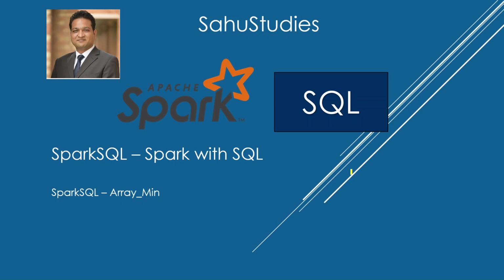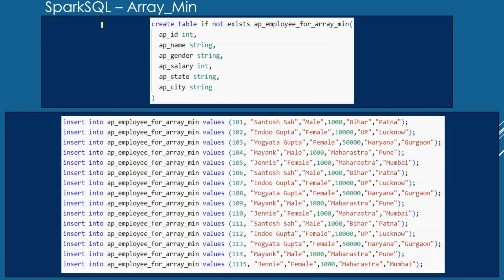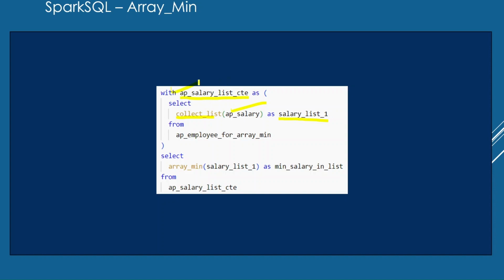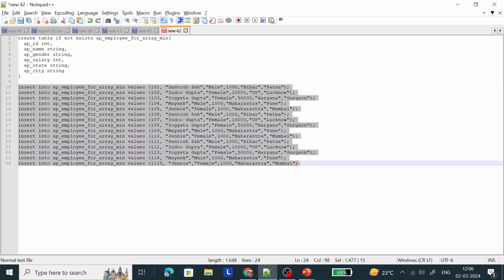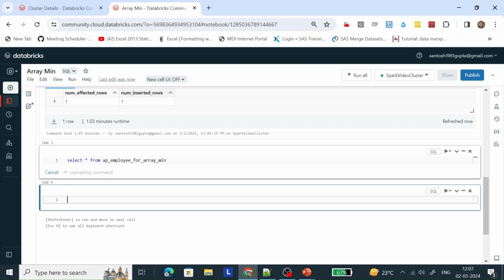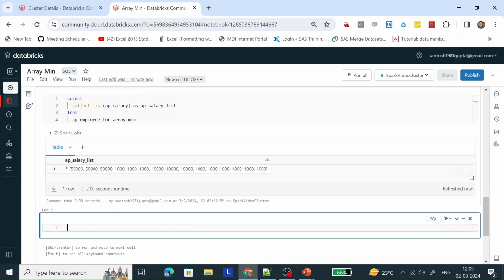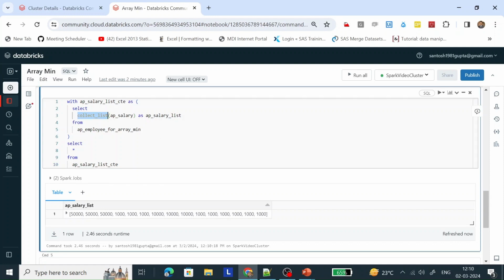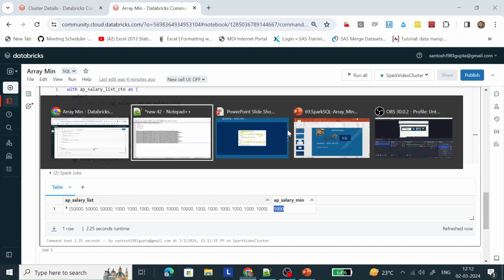Spark SQL Tutorial 70 | Array Position SparkSQL | Data Engineering | Data Analytics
This spark sql tutorial will help beginners to understand basic concepts of Apache Spark. This  playlist, spark sql tutorial for Beginners, is designed for beginners. It has spark sql examples. This playlist will be helpful for experienced professionals as well to brush up their Spark Concepts. This playlist is  databricks tutorial as well as databricks tutorial for beginners. It has Databricks Notebook which explains various concepts of data processing. This playlist will help data engineers to do data engineering and data analyst to do data analysis.